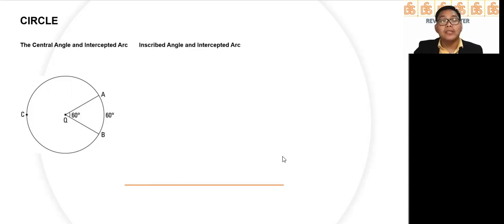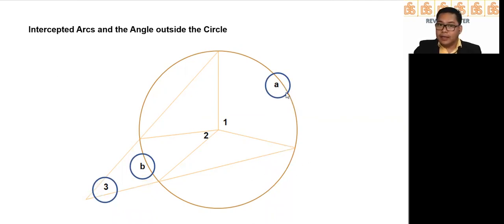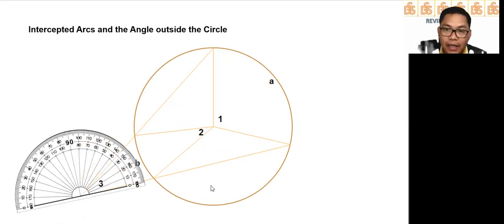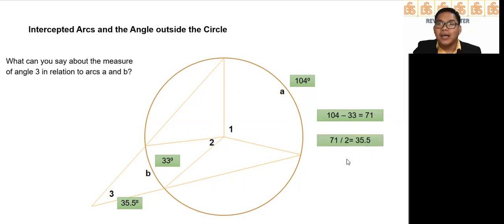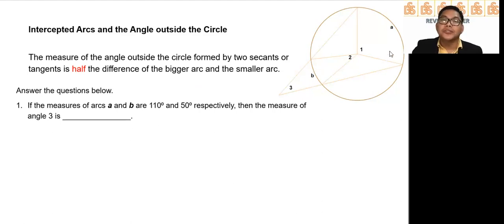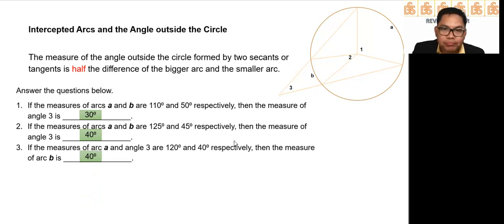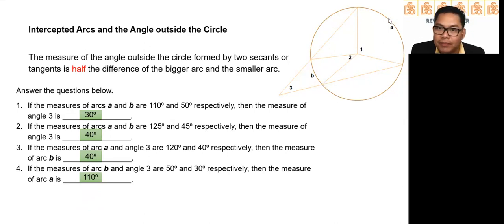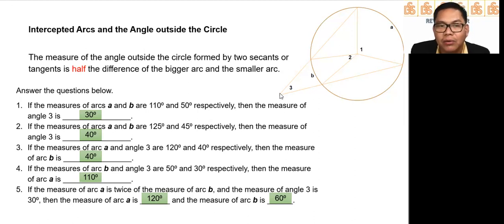Circle, Intercepted Arcs and Angle outside the Circle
This video contains detailed discussion about the relationship of the angle outside the circle formed by secants or tangents and the intercepted arcs.